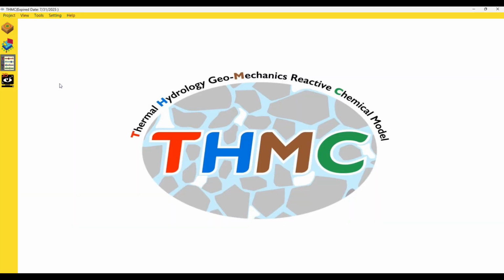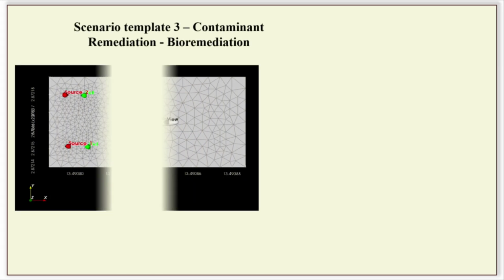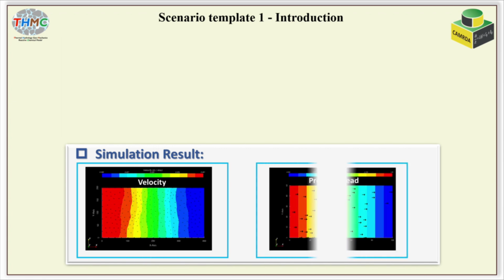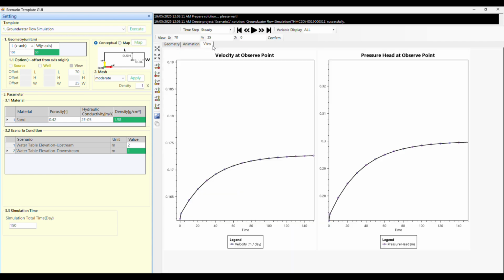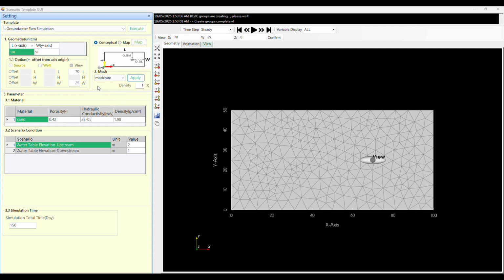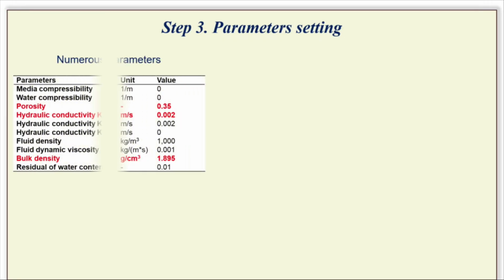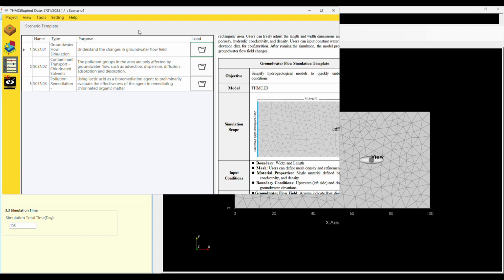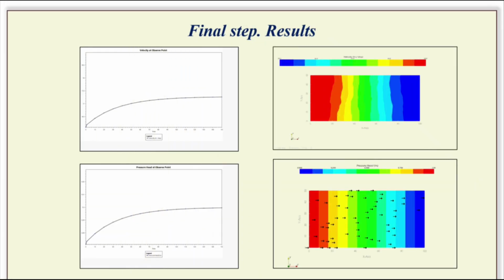THMC Scenario Template 01 Tutorial - 地下水流場模擬/Flow Simulation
Understand the changes in groundwater flow field conditions.
地下水流場模擬
Latest Updated: 2025/6/27